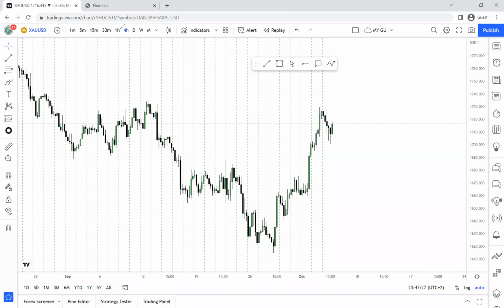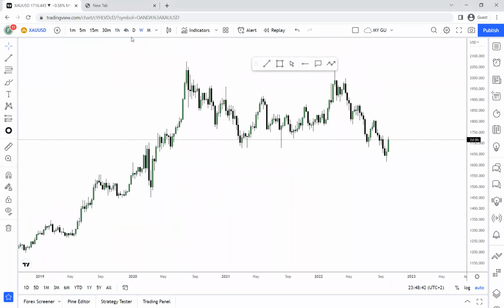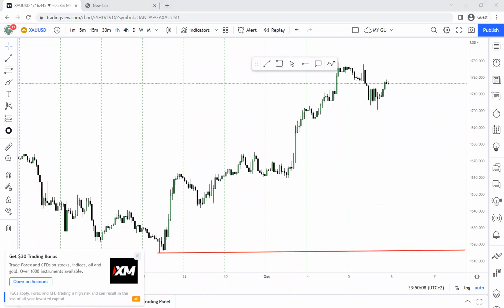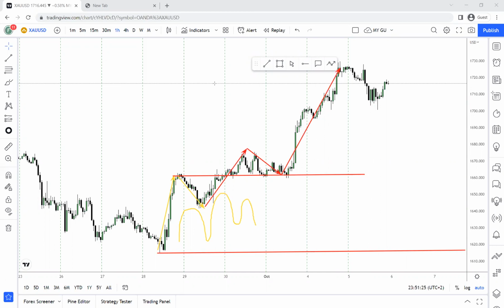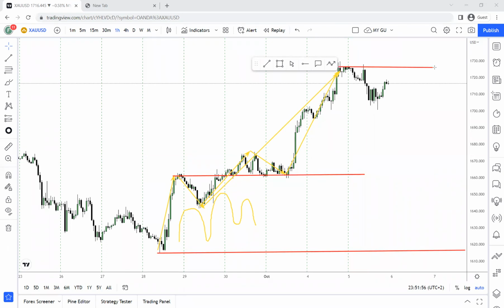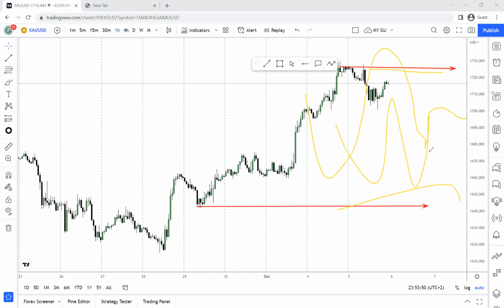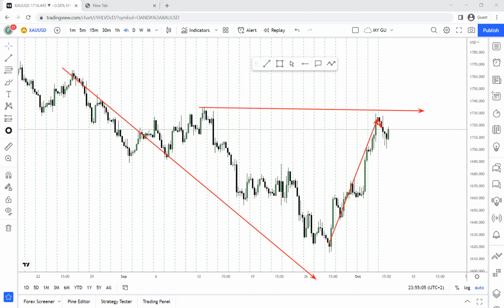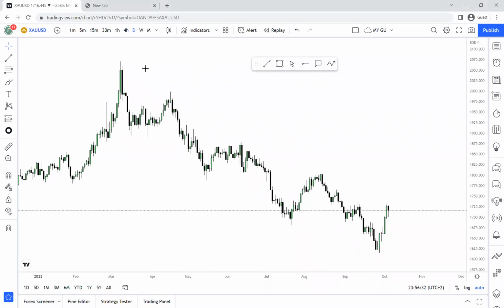how to identify trends using impulse and corrections on chart markets #2